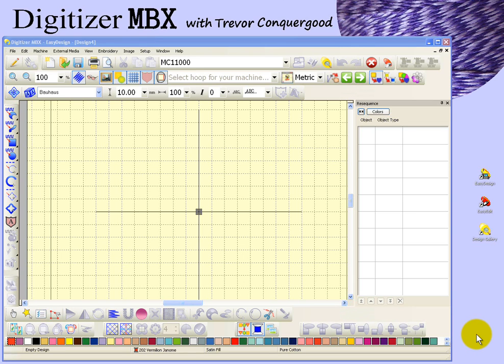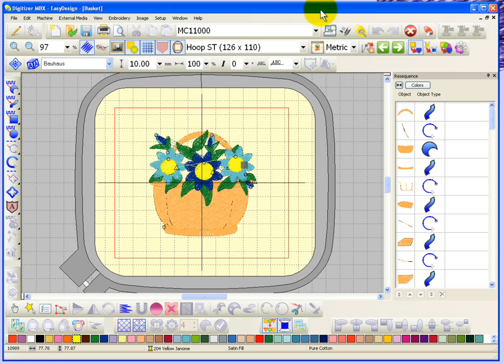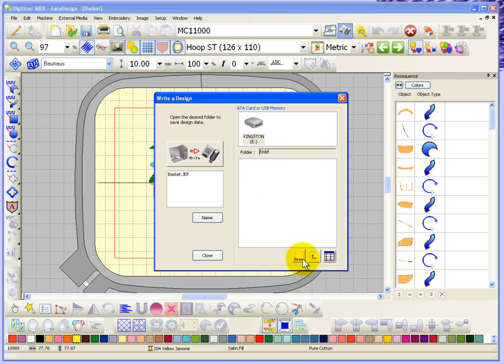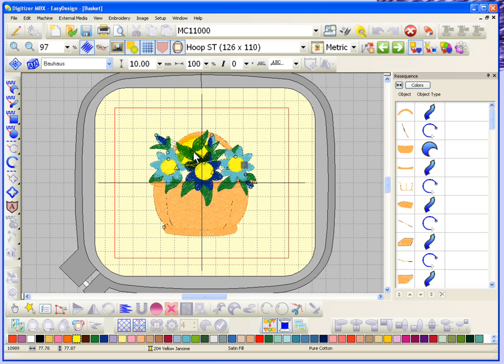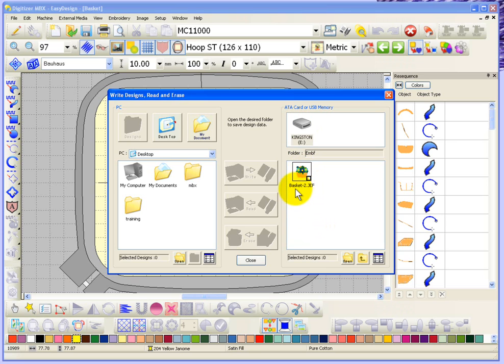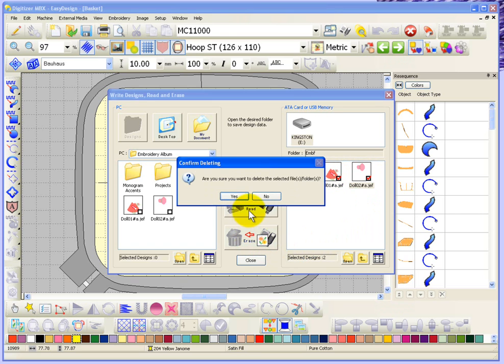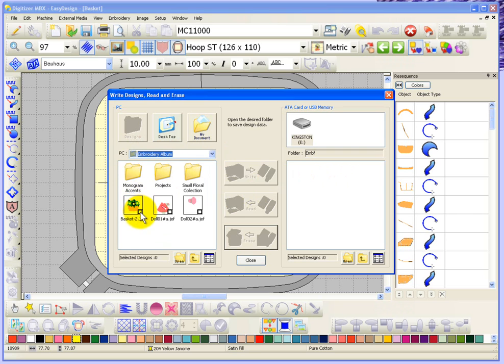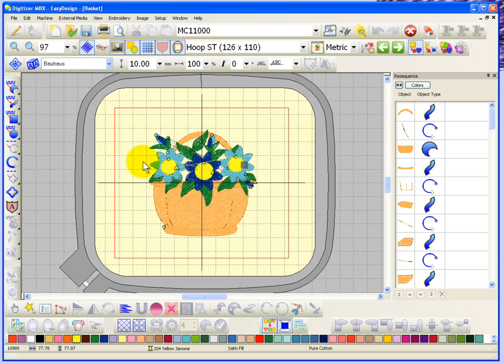Digitizer MBX Tutorial - Write to Card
This video will show how to read, write and erase a design from a card or usb memory.